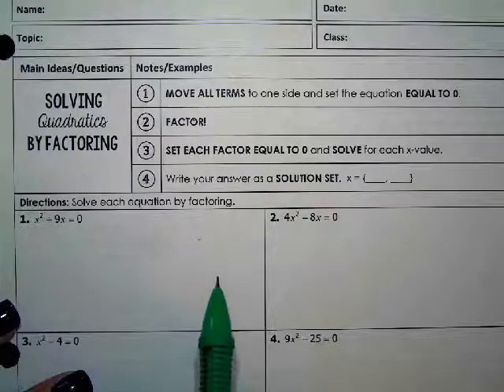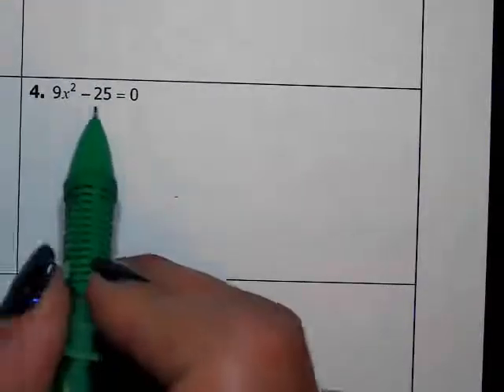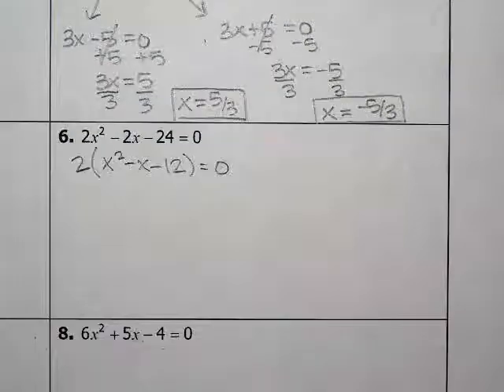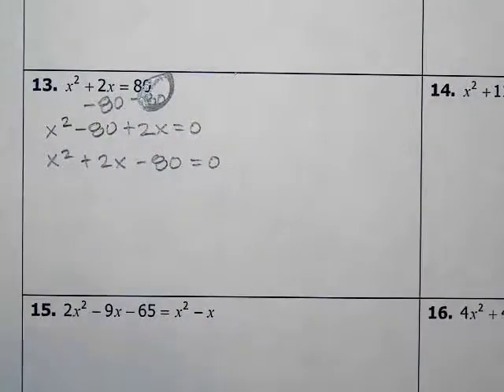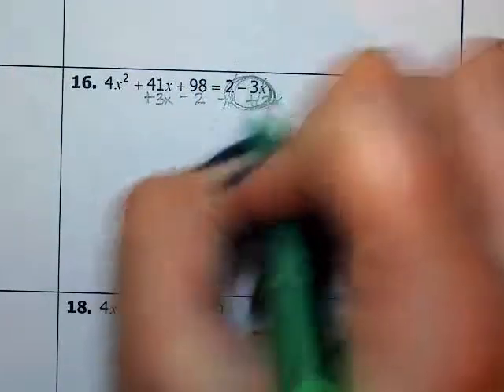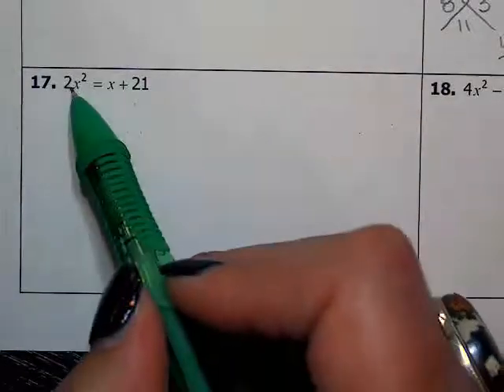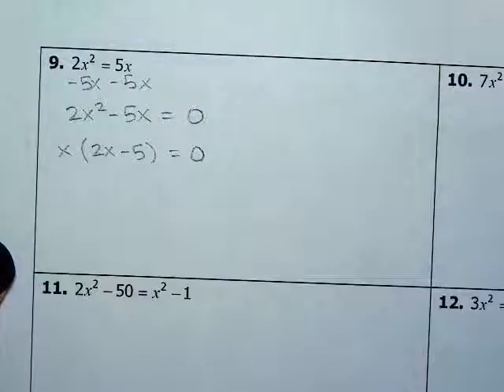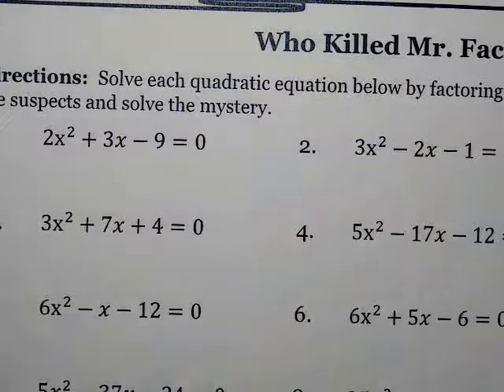Solving Quads by Factoring Class Notes